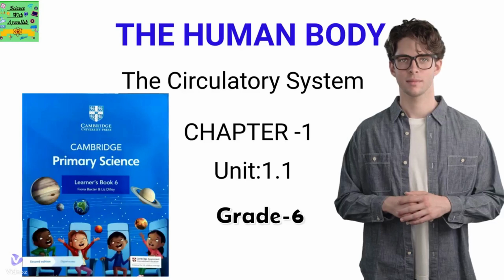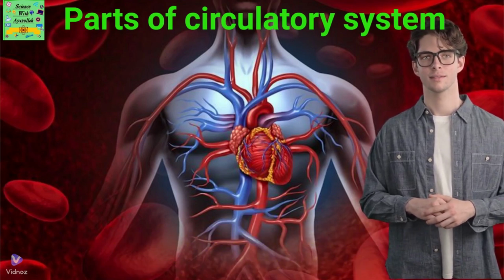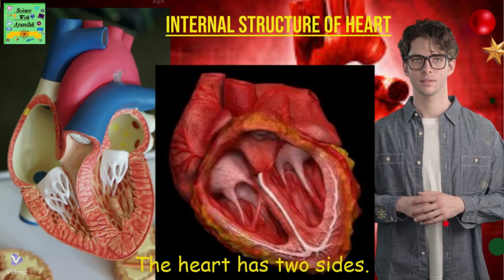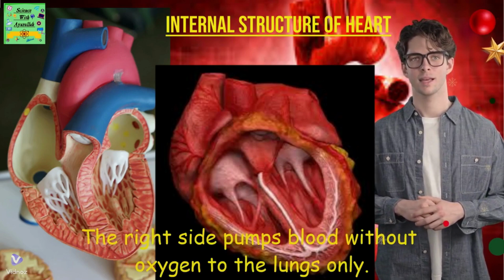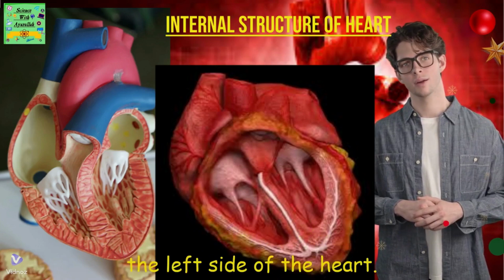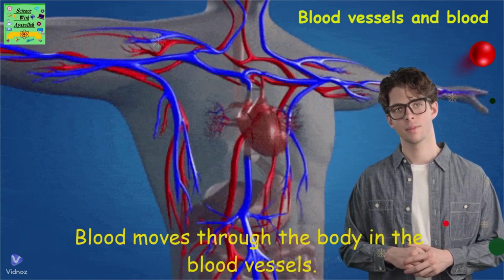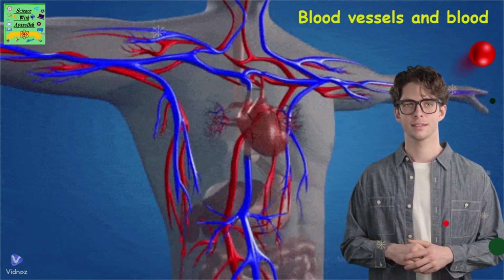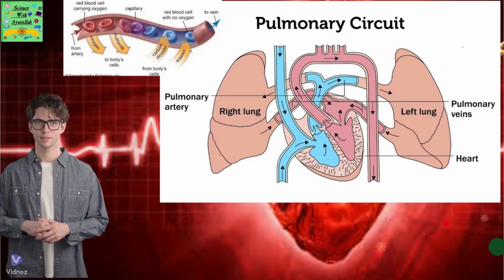Cambridge Science Stage 6| The Human body | The circulatory system |Unit 1.1 Questions and answers